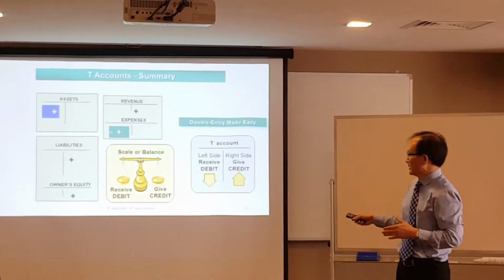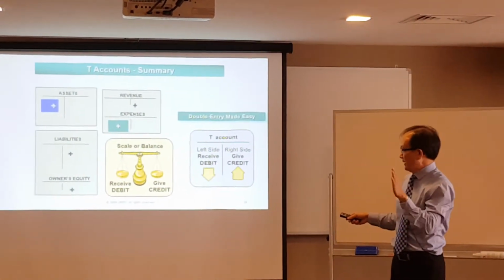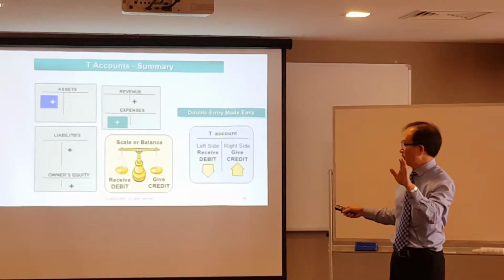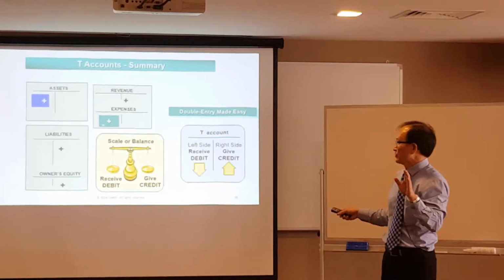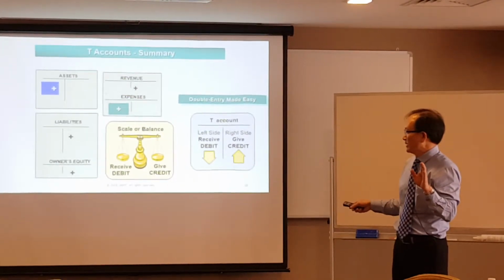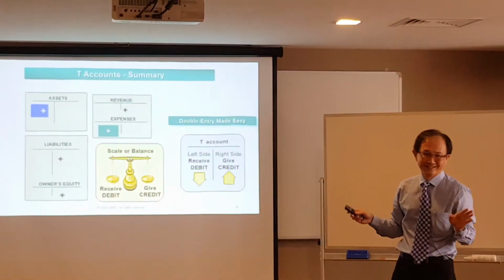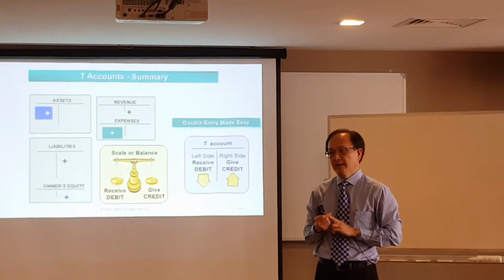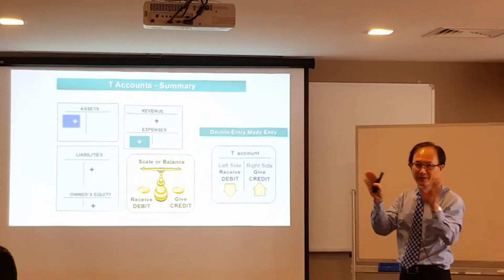Finance For Non-Financial Professionals Workshop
HRM SKILLS is your strategic partner for value-added, innovative and cost-effective training programmes. For more please visit hrmskills.sg